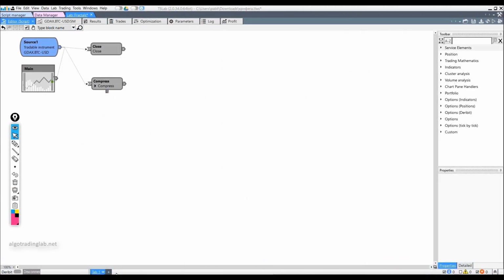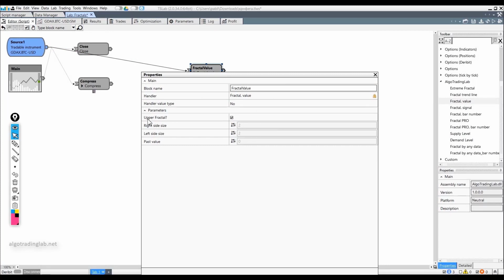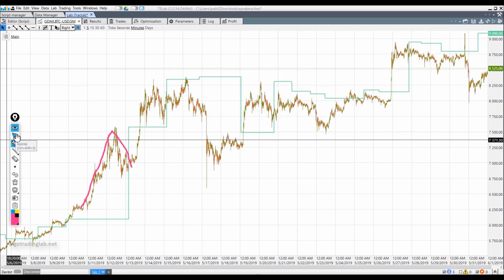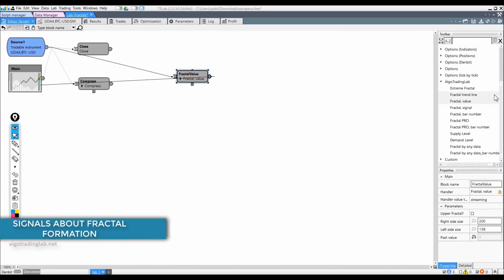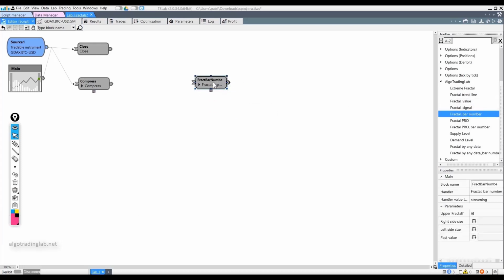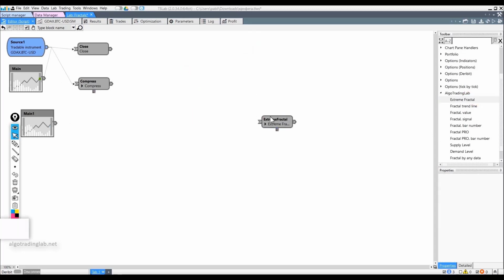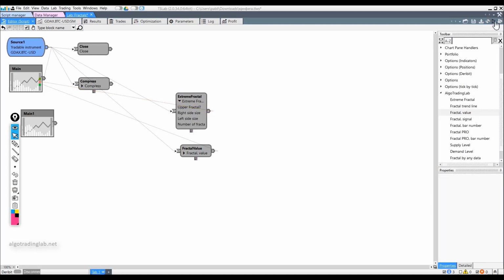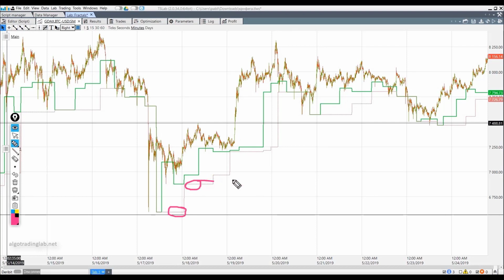Algo Trading With Fractals For Non-Programmers. FREE Custom Indicators and FREE Online Courses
Learn how to create a FractalTrading bot with custom fractal indicators and fractal signals in TSLab. No coding. 💥Extract from our AlgorithmicTradingCourse 📈 Algo Trading with TSLab. Want to build algorithmic trading robots without programming? Looking for an AutomatedTradingPlatform or algo trading course for beginners? TSLab is arguably the best AutomatedTradingSoftware for non-programmers. 💥Free to build, backtest and optimize your trading bots.
On our channel, you will find out how to start AlgorithmicTrading and learn the basics of the TSLab algorithmic trading software.

HOW TO GET FRACTAL INDICATORS FROM THE VIDEO

📍The full package - 10 proprietary fractal indicators Algotradinglab is 🎇FREE for students of our course “Algo Trading with TSLab” (PRO and above plans).

📍To get three FREE indicators from the package, please enroll in our 💥FREE online algotradingcourse and workshops to help you build algorithmic trading robots in TSLab without programming.

✅on Teachable 🌟Includes FREE practical workshops 🛠

📍Tutorial # 1. What is TSLab? Find out about the TSLab company, great features of their trading platform and big news coming up soon.

📍Tutorial # 2. Downloading and Setting up TSLab. Learn how to download TSLab, customize your workspace and apply basic program settings.

📍Tutorial # 3. Setting up a Data Provider in TSLab. Find out how to get historical/offline data for backtesting your strategies in TSLab, how to set up and configure a data provider and correctly build a chart.

📍Tutorial # 4. Chart Properties in TSLab. Learn the user-friendly way to create customized charts in minutes in TSLab. We will show you how to spot any errors and how to avoid making common mistakes when building a chart on historical data.

📍Tutorial # 5. The First Script. p 1 of 3. Setting up the Scene. Find out what script means in TSLab. We will set up the scene for building your first script.

📍Tutorial # 6. The First Script. p 2 of 3. Moving Average Crossover Trading Bot in TSLab. Learn how to build a basic fully functional trading bot in TSLab for an EMA crossover.

📍Tutorial # 7. The First Script. p 3 of 3. In this video, we share with you our practical tips and tricks to help you learn TSLab.

💥FREE online course on Udemy (at present IT HAS NO FREE FRACTAL INDICATORS OPTION)

🚀WANT TO BUILD YOUR OWN TRADING BOTS FASTER WITH EXPERTS?

Enroll in our course “📉Algo Trading with TSLab: The Essential Guide on How to Build, Test and Run your Own Trading Robots without a Single Line of Code”. It is specifically designed for traders to help them build AlgorithmicSystems from scratch. It has comprehensive lessons, instructors’ support and a choice of plans to suit your needs.

💥Happy algo trading with TSLab💥